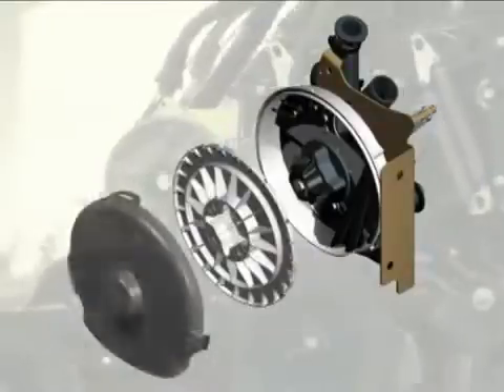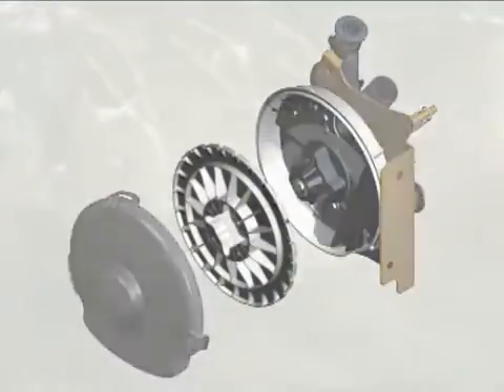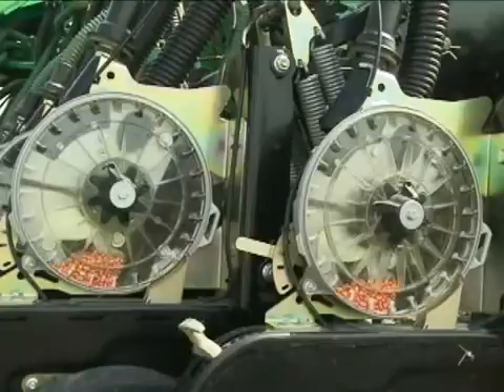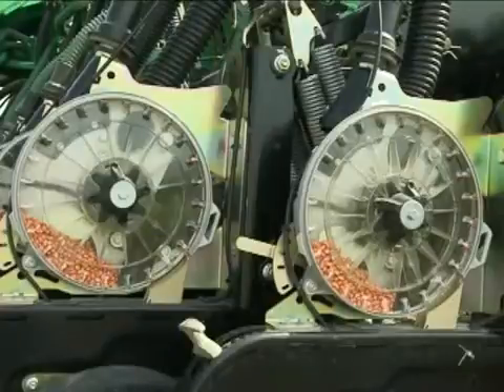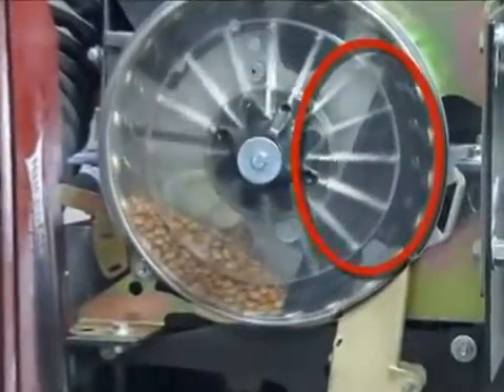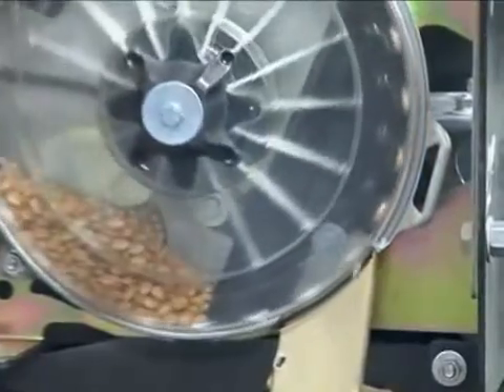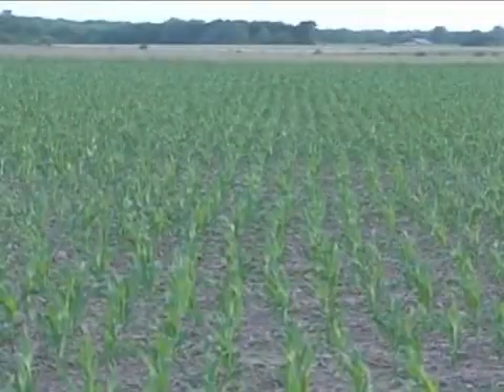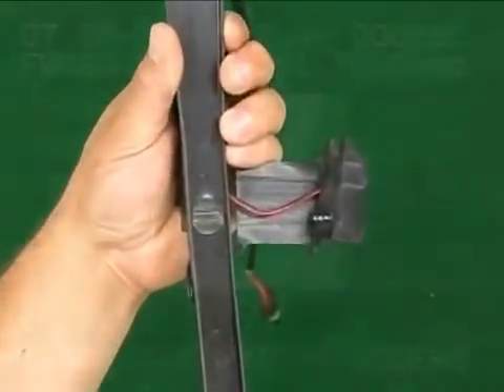Система подачи семян Air-Pro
Высевающие аппаратыAir-Pro®  с позитивным давлением. Семена, попадая в Air-Pro®, потоком воздуха прижимаются к пазу высевающего диска, затем высевающий диск поворачивается и щетки удерживают семена в выемках диска до тех пор, пока они не будут сброшены в высевающую трубку CLEAR SHOT, откуда они под собственным весом попадают в борозду, что выгодно отличает УР-825  от вакуумных аппаратов.